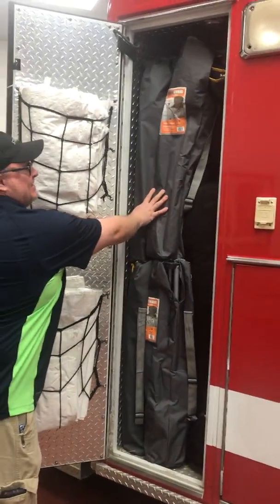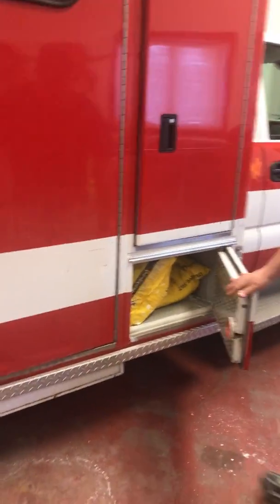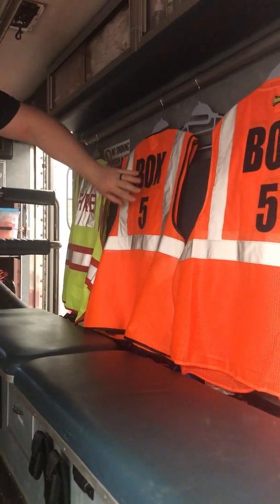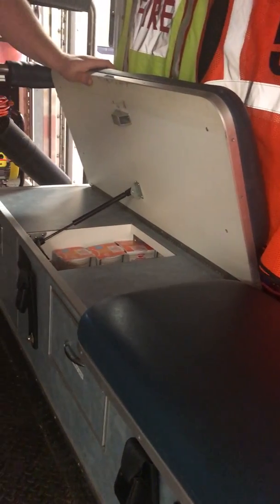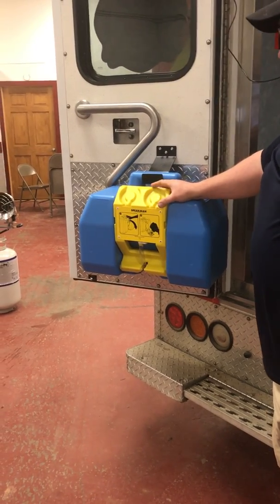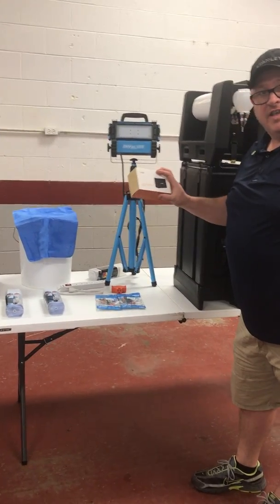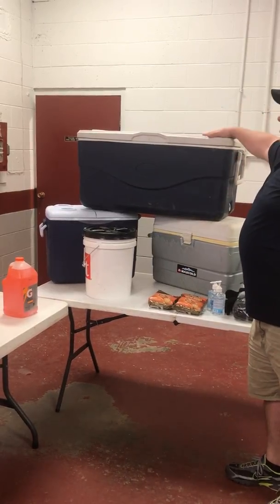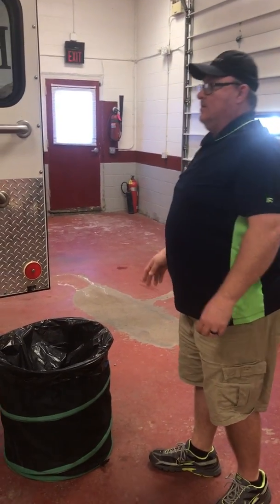YorkTwp Fire Department BOX 5 REHAB Truck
This is an in depth look at what all services York FD's BOX 5 offer when called out to any long running event such as a Structure Fire, Lost Person, SWAT Event, etc.